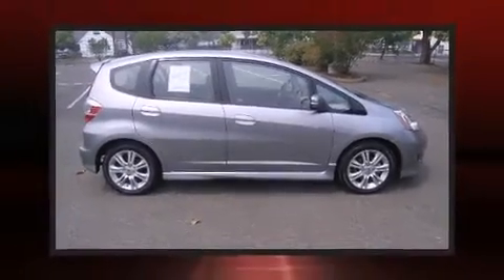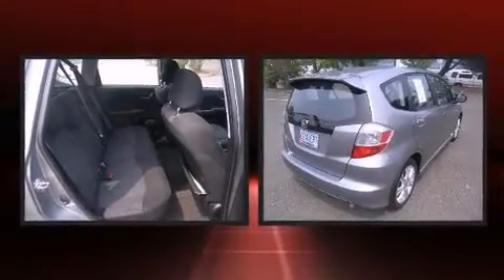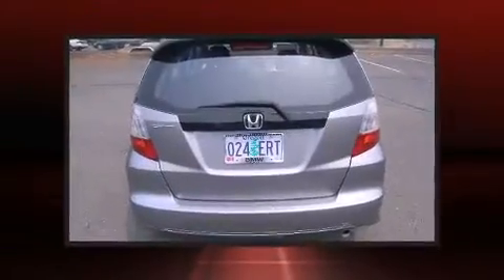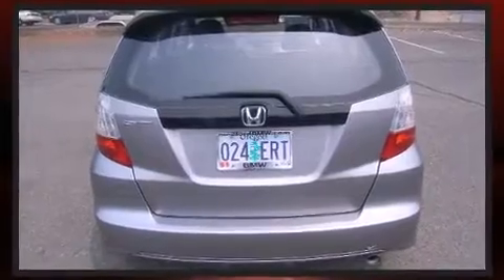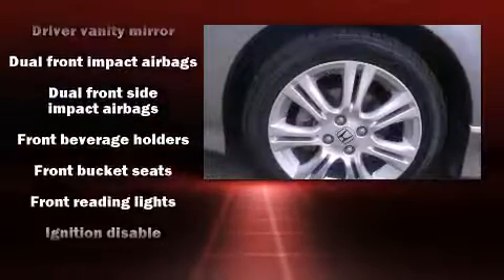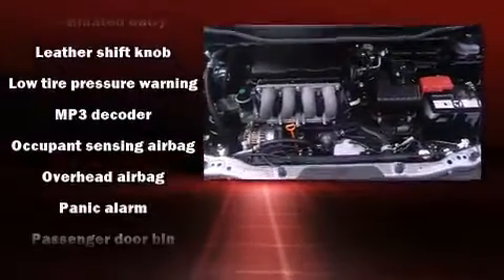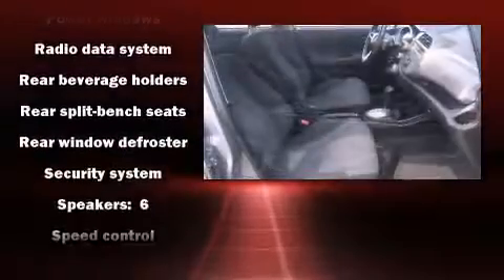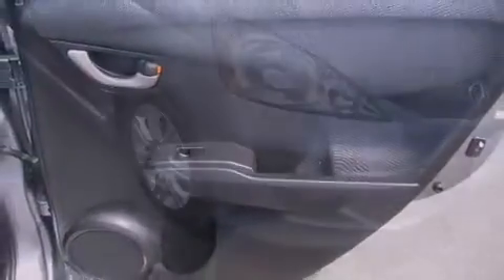2009 Honda Fit Sport in Medford, OR 97501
Medford BMW
610 N. Central (DA3480)

Step into the 2009 Honda Fit. This 4 door, 5 passenger hatchback still has fewer than 60,000 miles! It features an automatic transmission, front-wheel drive, and an efficient 4 cylinder engine. All of the premium features expected of a Honda are offered, including: a rear window wiper, a tachometer, front bucket seats, air conditioning, front fog lights, remote keyless entry, and power windows. Storage solutions are integrated throughout the interior, demonstrating thoughtful attention to detail. Premium sound drives 6 speakers, providing you and your passengers a sensational audio experience. Honda also prioritized safety and security with features such as: head curtain airbags, front SIDE impact airbags, brake assist, anti-whiplash front head restraints, a panic alarm, and ABS brakes. We pride ourselves in the quality that we offer on all of our vehicles. Please don't hesitate to give us a call.